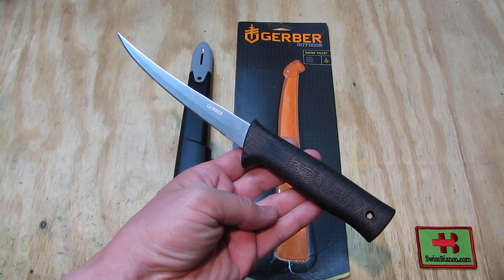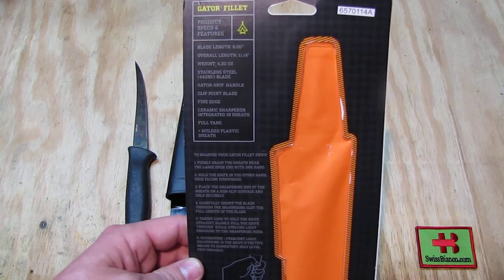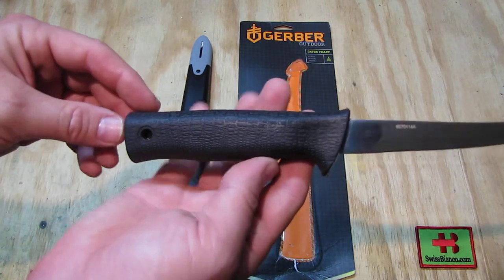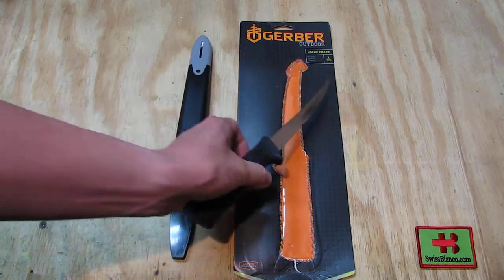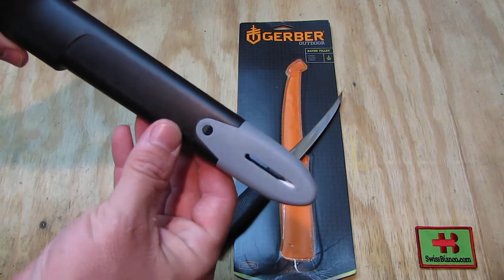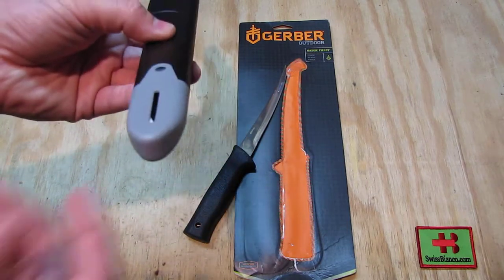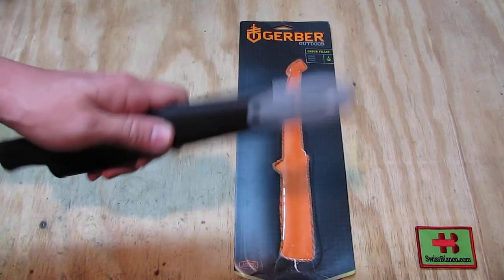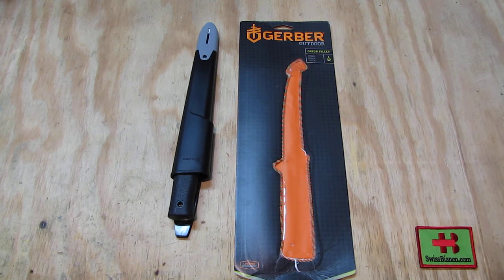gerber outdoor gator filet knife